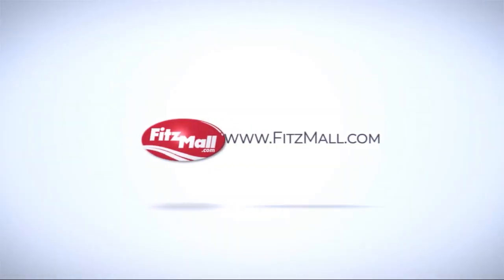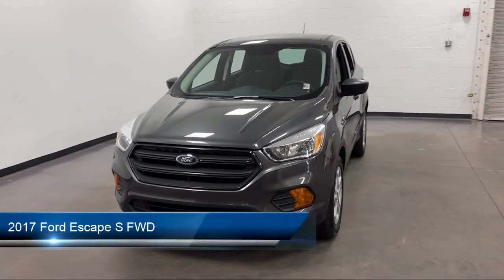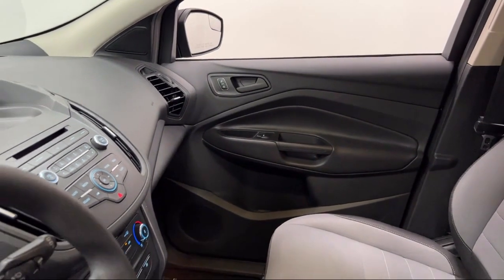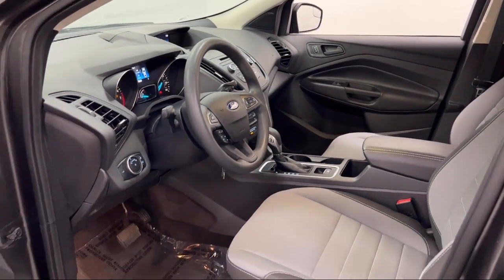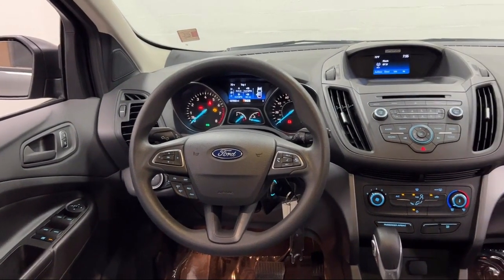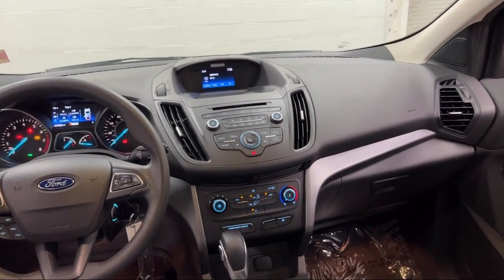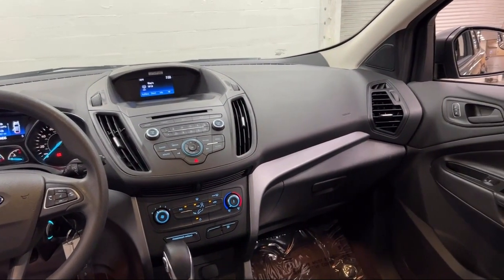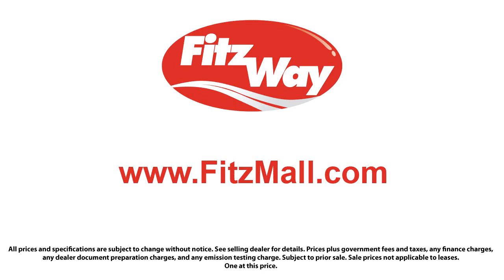2017 Ford Escape S FWD Clearwater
2017 Ford Escape S FWD - Stock Number: SP56093L - VIN: 1FMCU0F7XHUA75939.